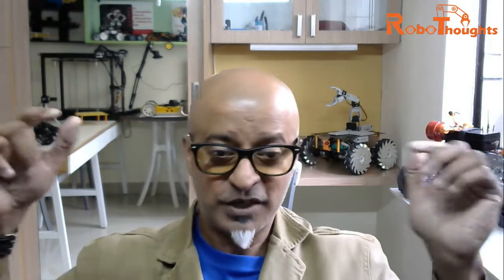Lesson 14 - Intro Building Artificial Intelligent Autonomous Robot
This is a intro video about upcoming Autonomous Robot.  I will be building a Artificial Intelligent Autonomous Robot from ground Zero and show you step by step instructions spanned over multiple lessons.